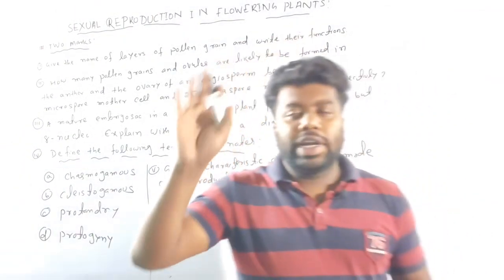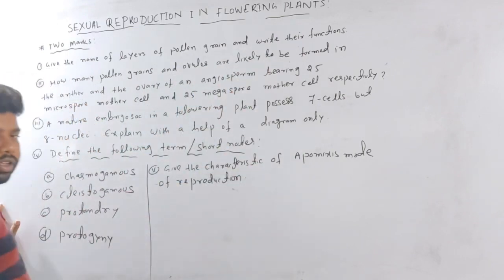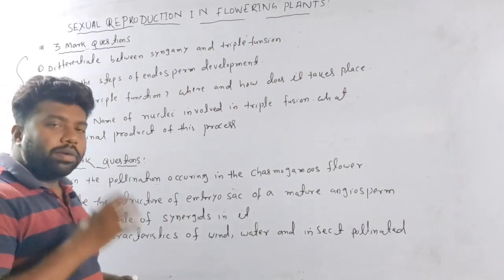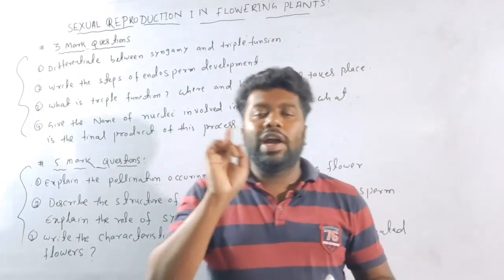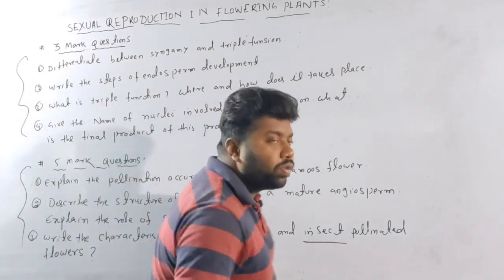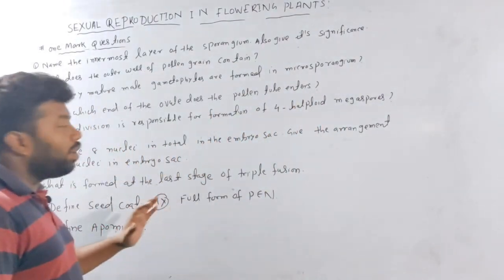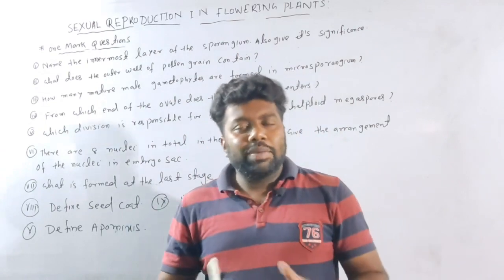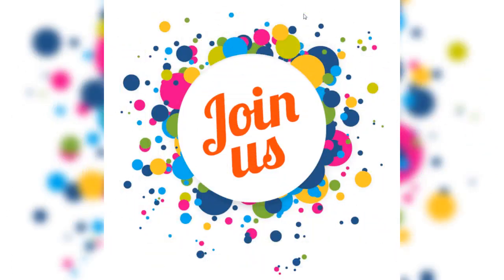SEXUAL REPRODUCTION IN FLOWERING PLANT|CHSE|+2 BIOLOGY|classXII(LONG&SHORT)|UNIT-I|Board ExaM 2021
complete online crash course for just 150 only||Math|Physics||Chemistry| complete Pdf notes|40 Days

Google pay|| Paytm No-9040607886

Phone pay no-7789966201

TELEGRAM group Link. join to our IMPERIAL 2021 CHSE ARMY GROUP..